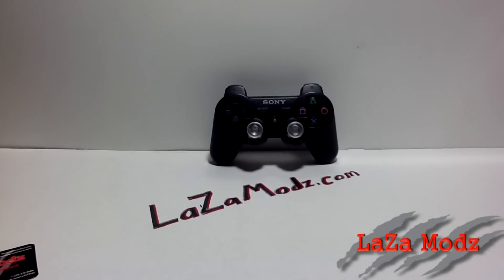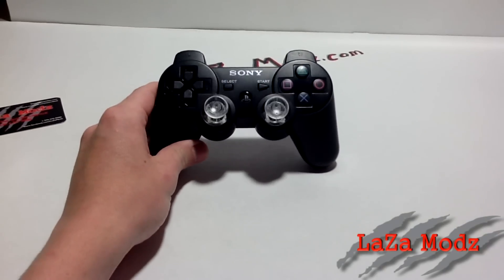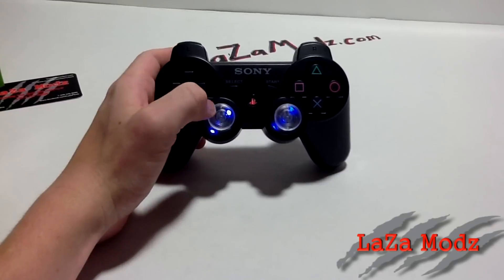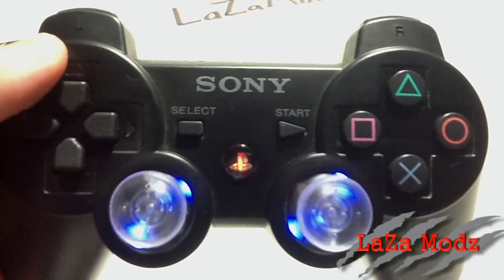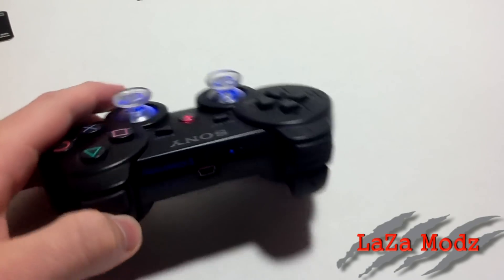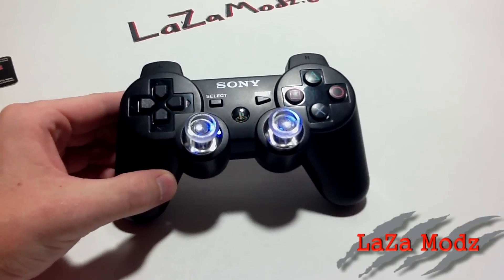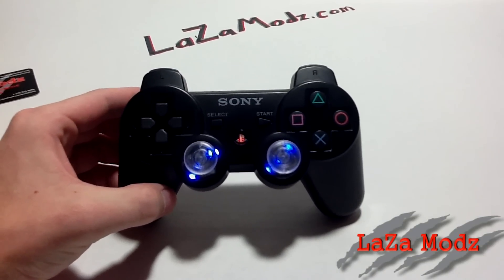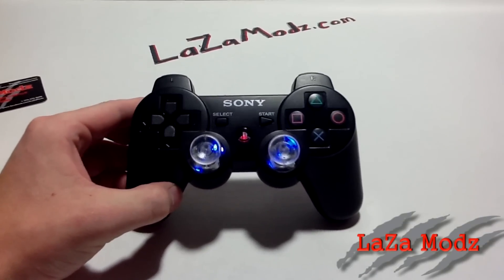Custom Illuminating PS3 Controller Exclusively at LaZa Modz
Custom Illuminating Playstation 3 Controller Exclusively at LaZaModz.com . Custom PS Button, Thumbsticks, Player 1-4 LEDs, Rapid Fire, and Paint Schemes!